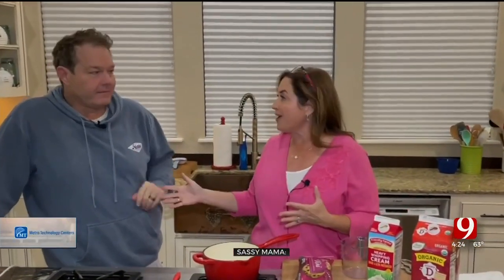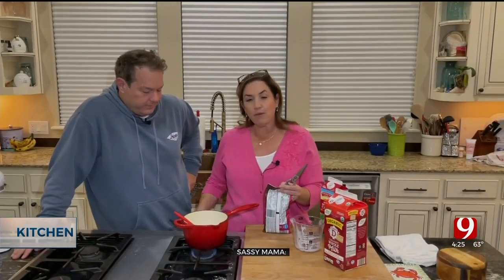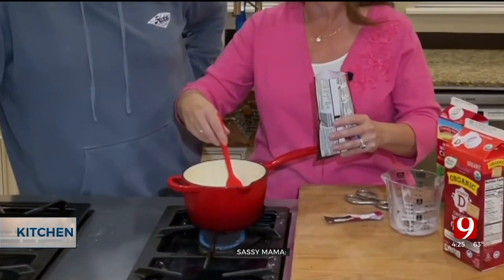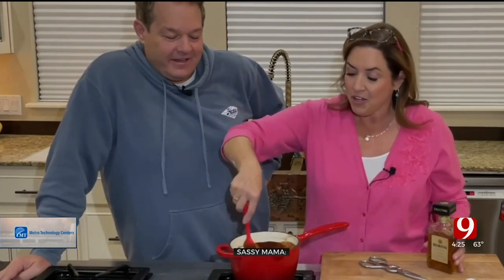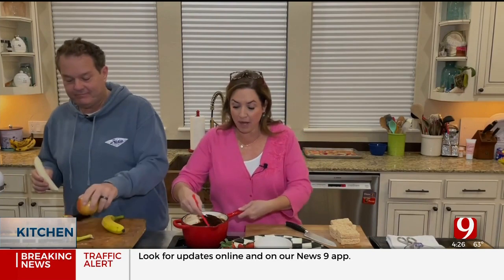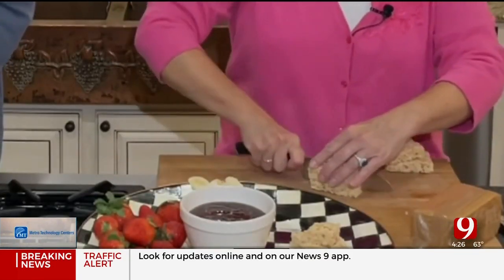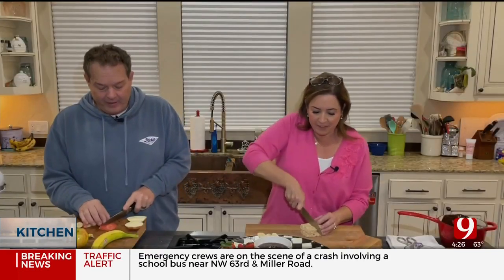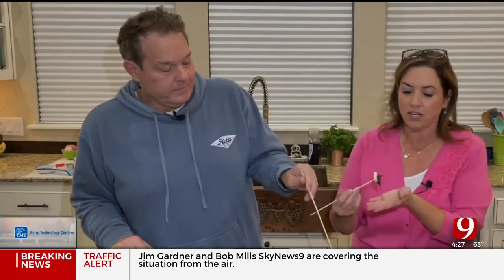Sassy Mama: Chocolate 'Fundue'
Sassy Mama shares her Chocolate 'Fundue' recipe.